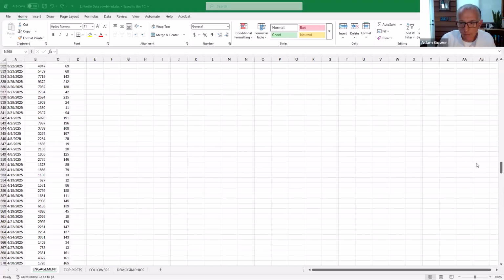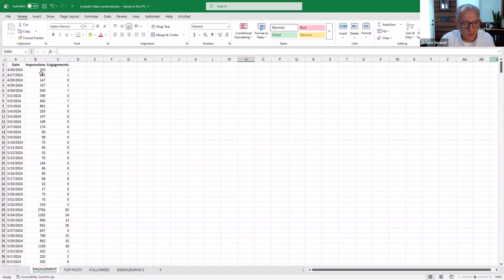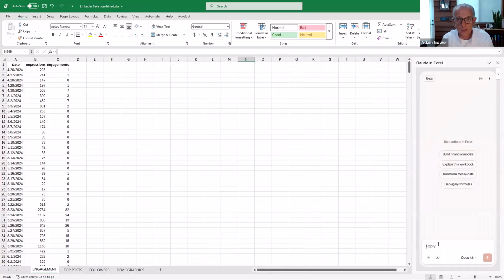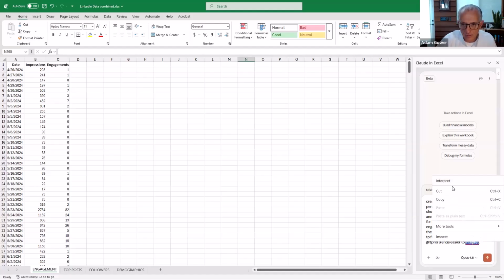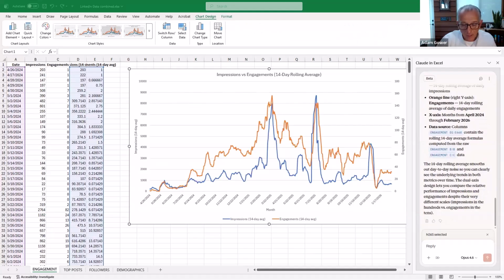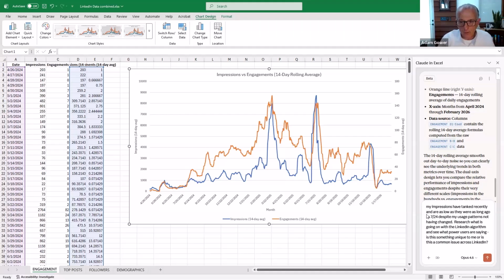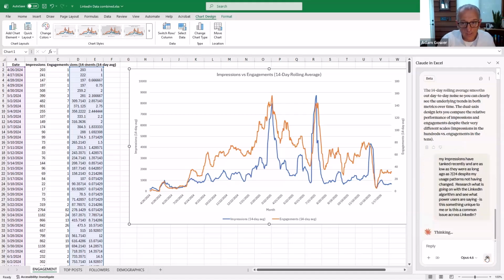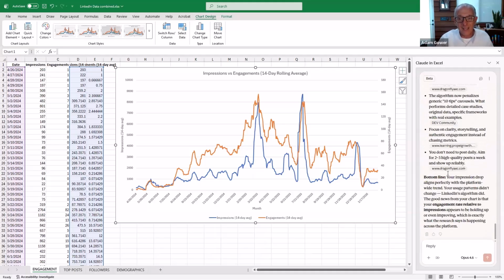Crushing Excel with AI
There’s a quiet tax most real estate pros pay.

It’s not bad deals.
It’s not lack of capital.

It’s time lost inside spreadsheets.

Downloading data.
Cleaning it up.
Trying to “see” what matters.
Building charts.
Rebuilding them when they’re wrong.

Not hard work.

Just slow work.

And slow work kills momentum.

So I tried something different.

Instead of digging through the spreadsheet myself…

I gave the dataset to Claude and told it what I wanted to understand.

Not “make this pretty.”

But:

Analyze this.
Find the pattern.
Show me the visual that explains it.

And it built the graph.

In minutes.

Clear. Useful. Decision-ready.

I recorded the whole thing so you can see exactly how it works.

No theory.
No slides.
Just the screen and the process.

In next week’s webinar I’ll show how this kind of leverage applies across underwriting, capital formation, and operations.

Because this isn’t about Excel.

It’s about not being the bottleneck in your own workflow.

Join us: March 4, 2026 at 10am PT for special webinar on AI in Real Estate